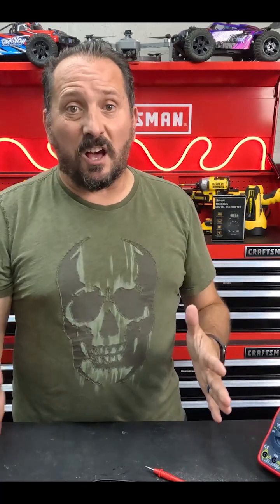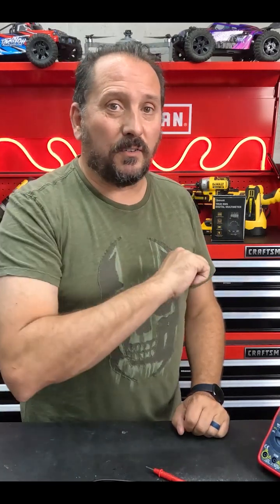Master Your Electronics with the AstroAI Digital Multimeter! ⚡ Unboxing & Review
Every purchase through that link supports the channel at no extra cost to you, so not only do you get an amazing product, you're also helping us create more awesome content for you CommissionsEarned. Click now and let's take your experience to the next level! (Amazon)

Unlock the full potential of the AstroAI Digital Multimeter in this in-depth review and tutorial! 🔌🔋 Join Doug and Niki as they explore the advanced features of this versatile voltmeter, designed for both beginners and experts. From measuring voltage to testing battery life, discover how this must-have gadget makes electronics tasks a breeze.

🛠️ In this video, we'll cover:

Unboxing the AstroAI Digital Multimeter
Navigating its Auto-Ranging, Ohmmeter, and DMM functions
How to accurately measure voltage, current, amp, resistance, and capacitance
Non-Contact Voltage Function demonstration
Testing 1.5v, 9v, and 12v batteries with ease
Tips and tricks for using your new multimeter effectively
(Amazon)